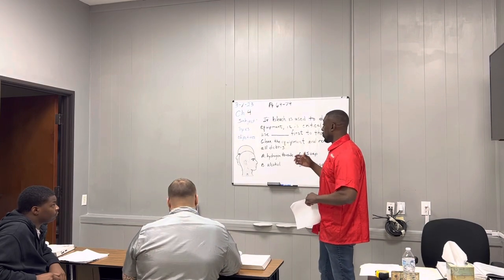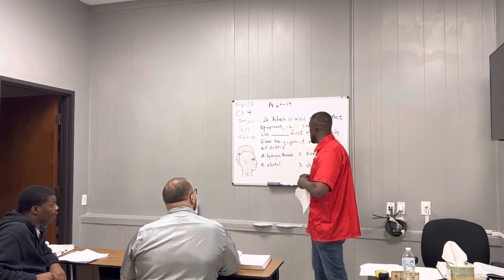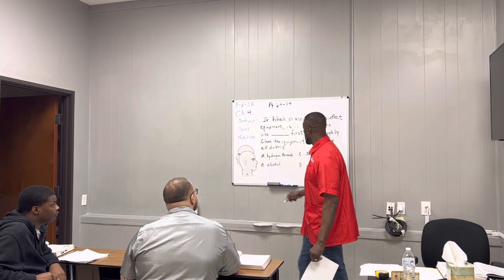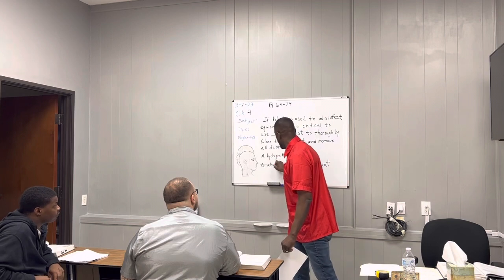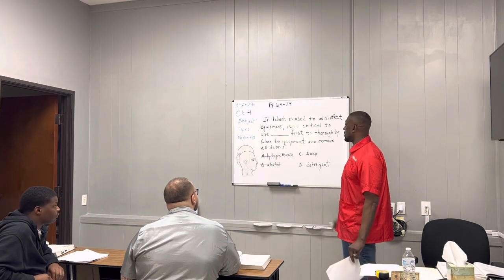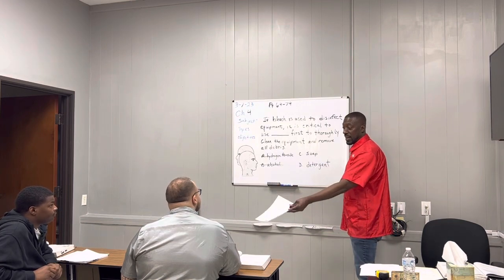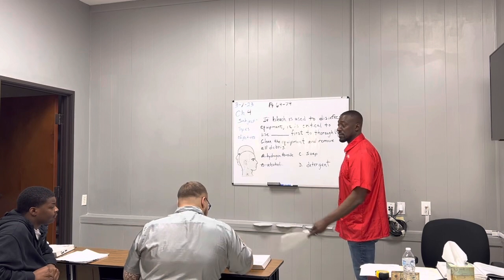How to answer multiple choice questions 💎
This video strategically dives in and break down the nuances of answering multiple choice questions by using the process of elimination and identifying key words that set the exact answer apart from close answers. This video was shot in the middle of a Barber theory class at Barber Builders Training Academy in Garland Texas.